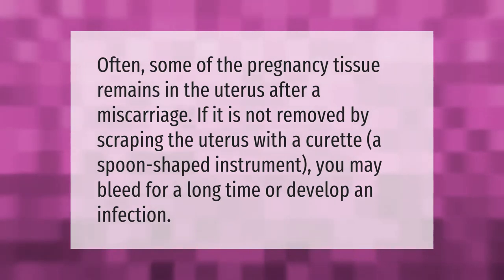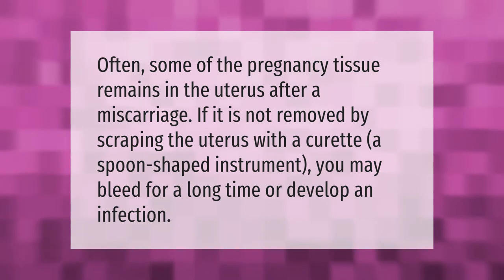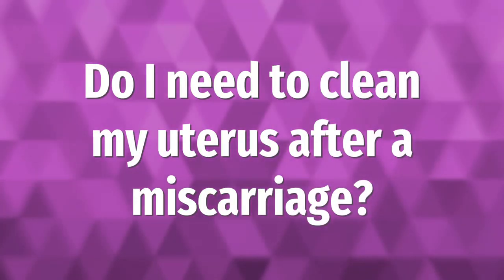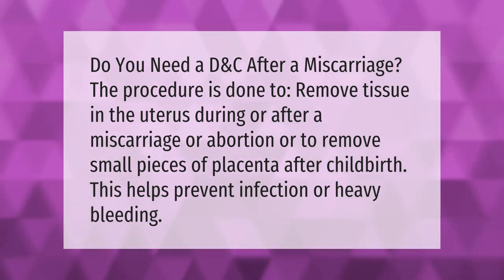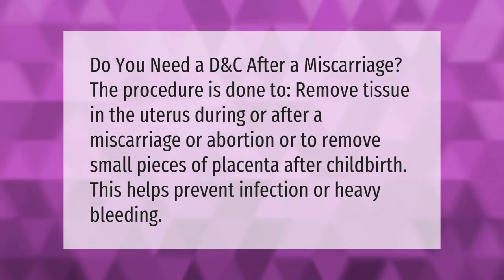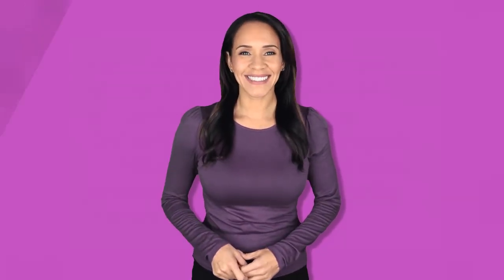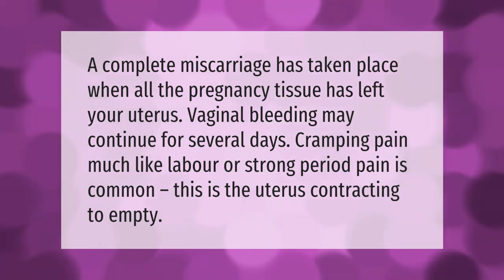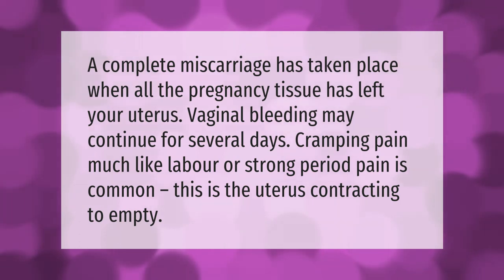What happens if you don't clean your womb after miscarriage?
00:00 - What happens if you don't clean your womb after miscarriage?
00:34 - Do I need to clean my uterus after a miscarriage?
01:02 - How will I know if miscarriage is complete?

Laura S. Harris (2021, September 17.) What happens if you don't clean your womb after miscarriage?
    AskAbout.video/articles/What-happens-if-you-don-t-clean-your-womb-after-miscarriage-262827